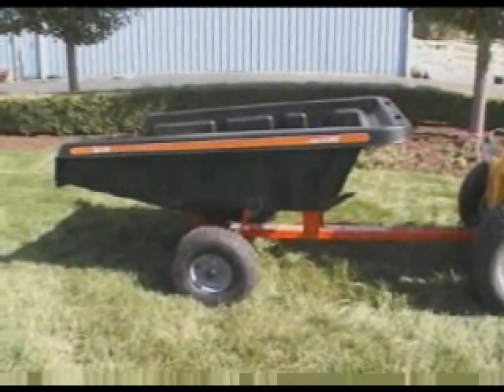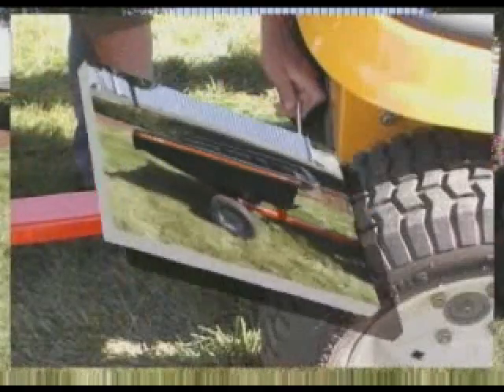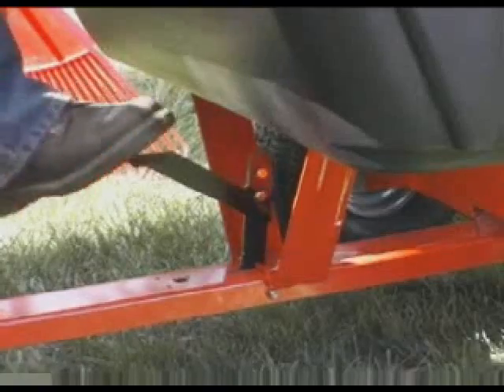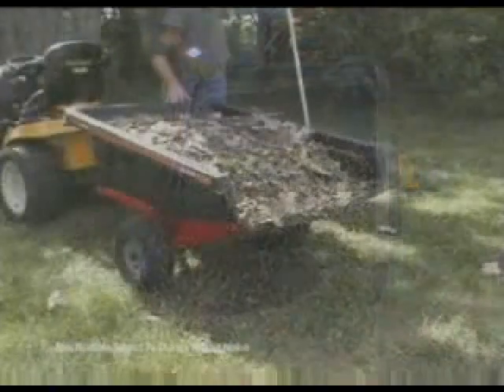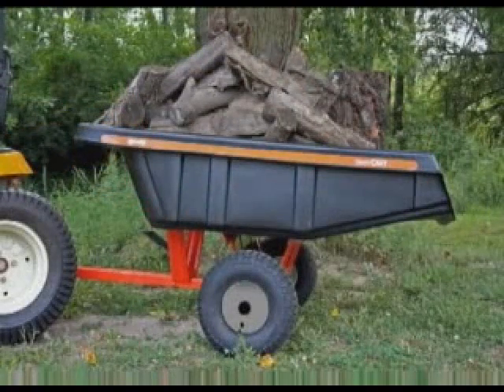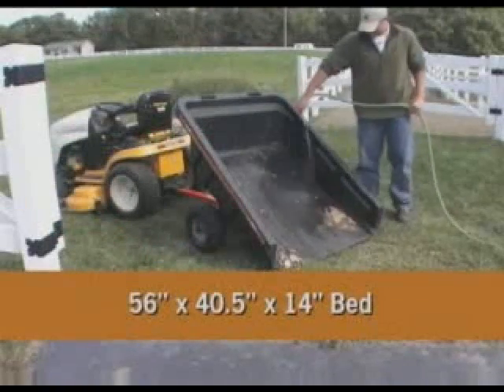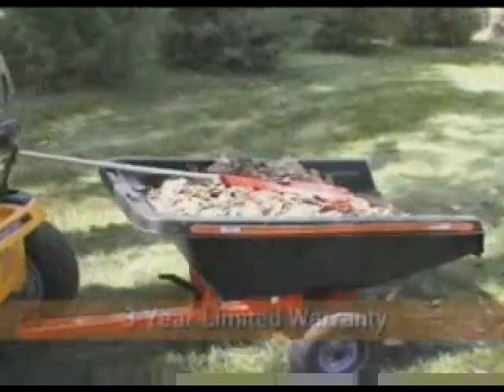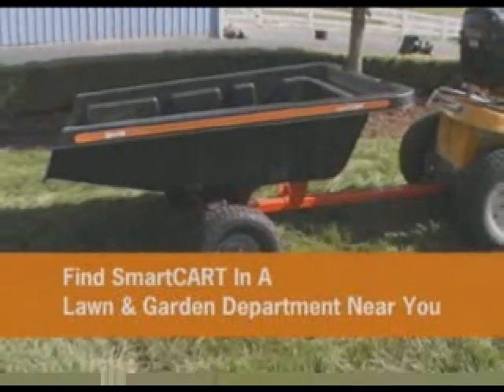AGRIFAB SMART-CART 45-0464-LF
Get great value for money from Agrifab with this good quality poly tow cart. It has an extra-large capacity, sturdy design and exclusive foot-lever dumping mechanism.  This enables the user to unload and dump heavy materials in one easy stepping motion.  Tyres designed for easy manoeuvrability.  This durable cart cleans up easily and is very good quality as you would expect from Agrifab.